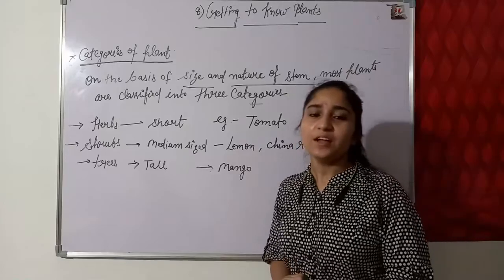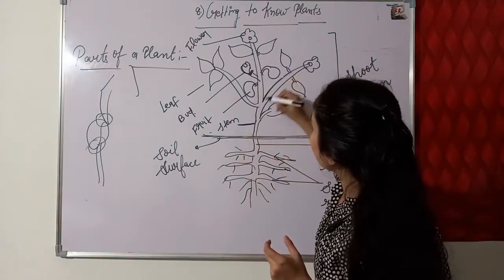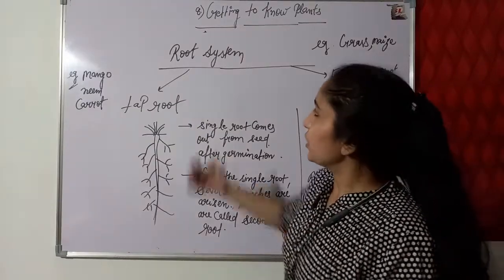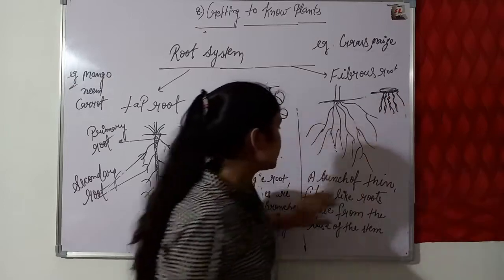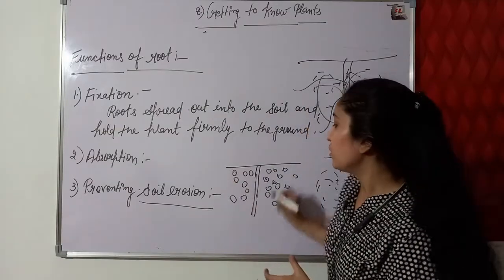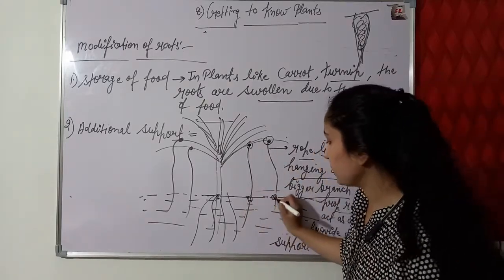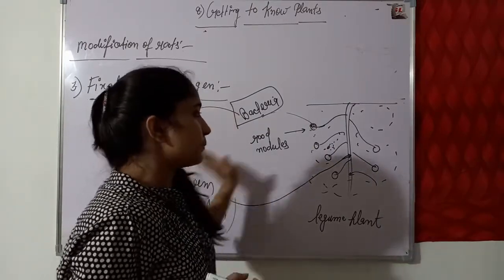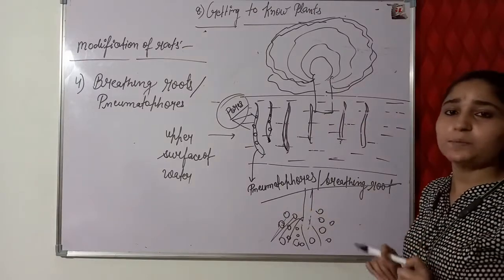CLASS-6||CHAPTER-8||GETTING TO KNOW PLANTS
STUDENTS IN THIS VIDEO WE WILL LEARN CATEGORIES OF PLANT,PARTS OF PLANT,ROOT SYSTEM,TYPES FUNCTIONS AND MODIFICATIONS OF ROOT.